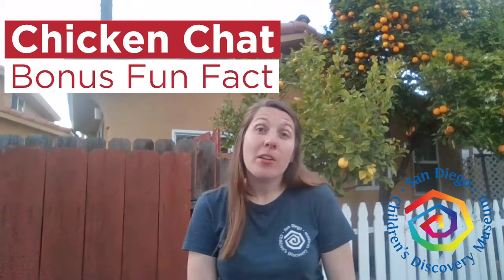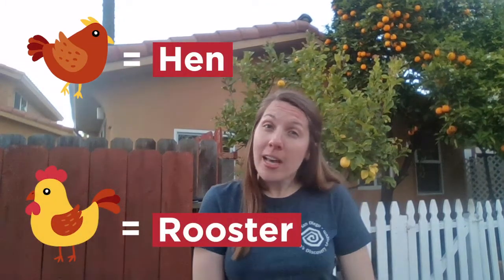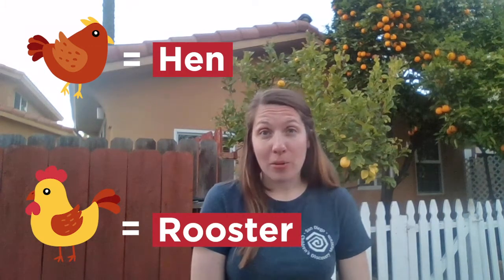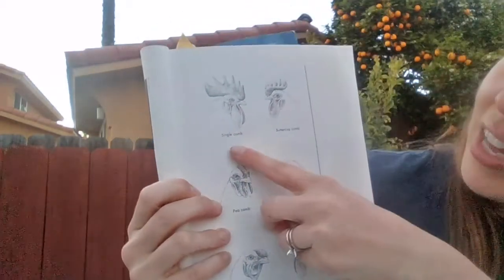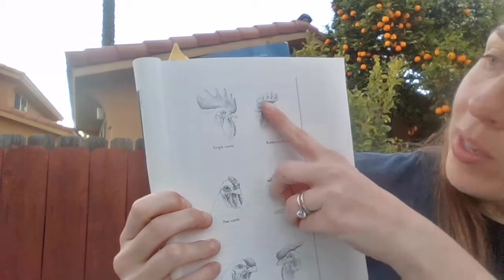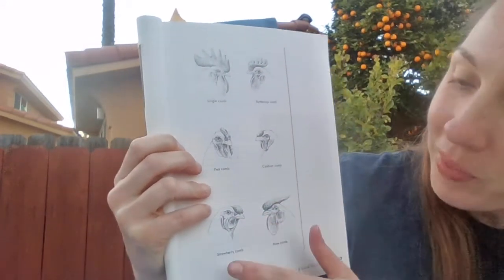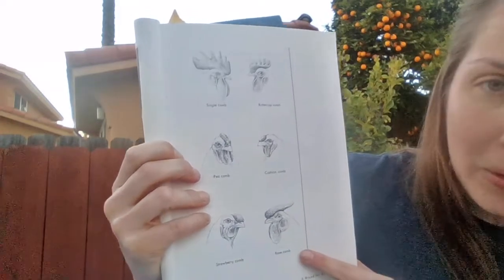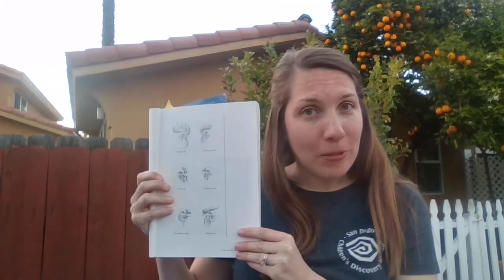Chicken Chat: Fun Fact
Do you know how to tell the difference between a hen and a rooster?